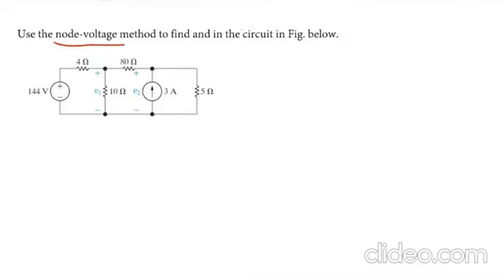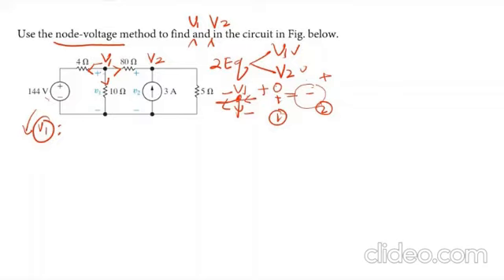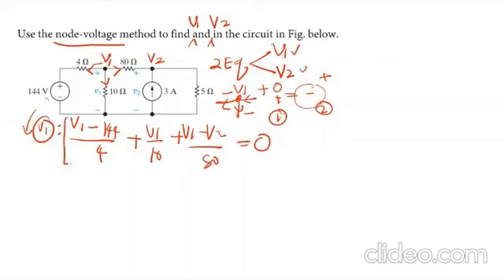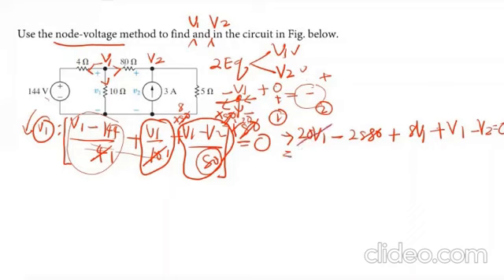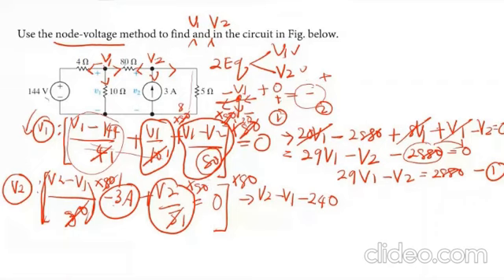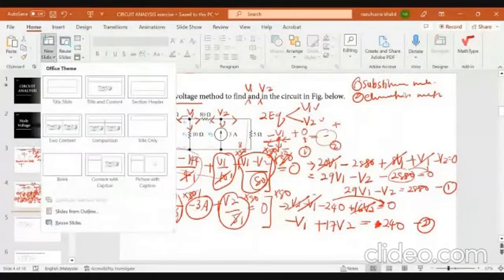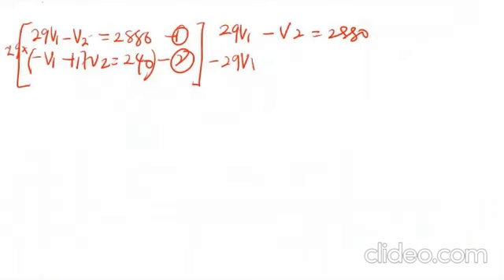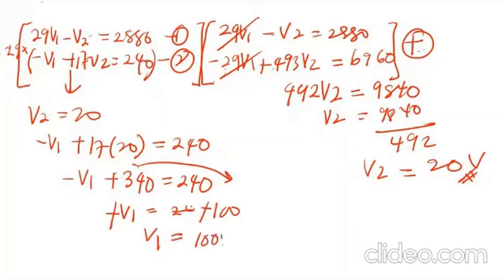NODE VOLATGE 2